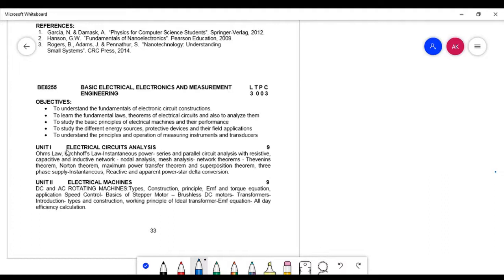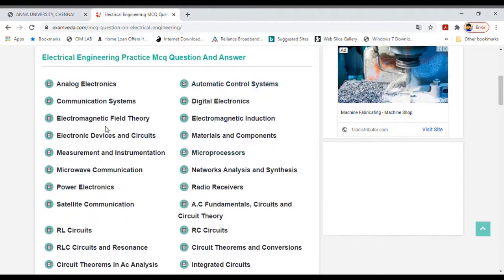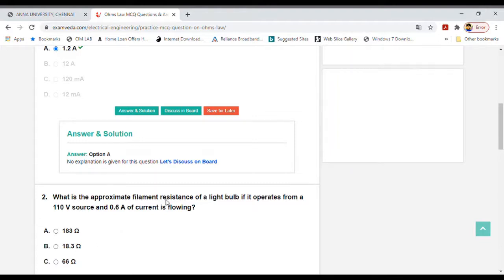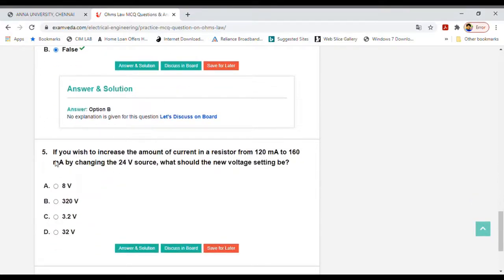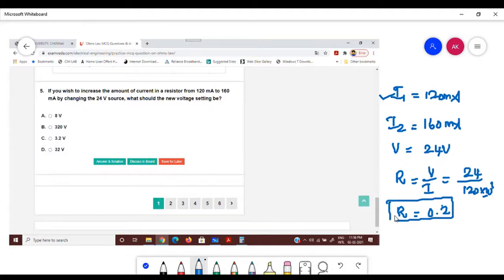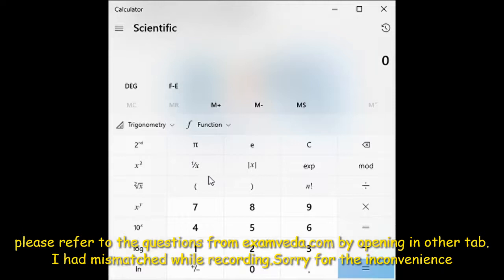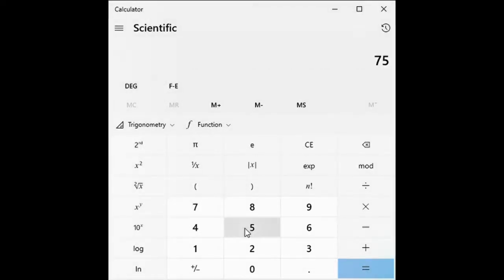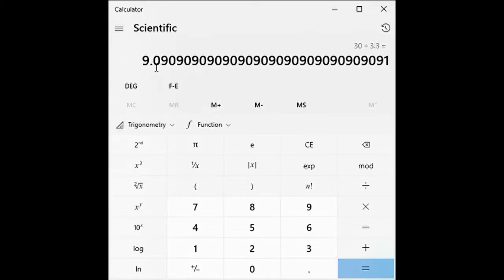BEEME PART 1 - MCQ ON OHMS LAW (TWO MARKS)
This video explains on approaching and solving problems based on OHMS law.
HINT: All you need to remember is : V= IR
Among these three quantity/parameter , two will be given and one will be asked .
If I and R is given , the formula is V=IR
If I and V is given, the formula is R=V/I
If V and I is given , the formula is I=V/R